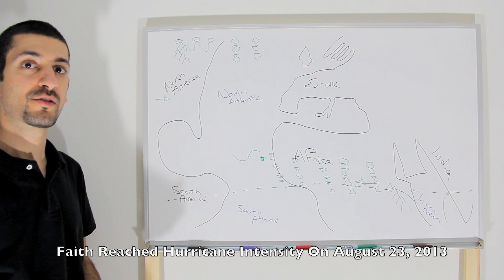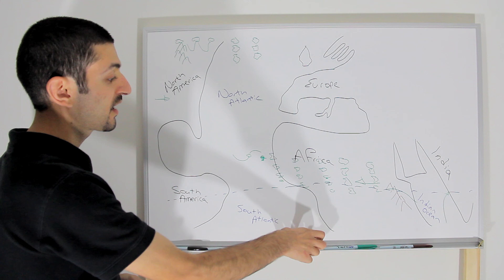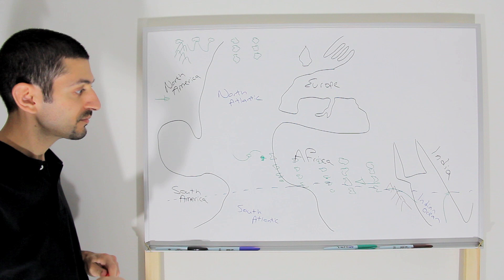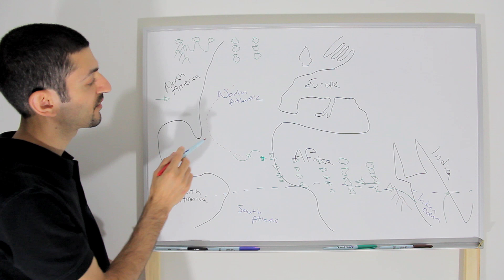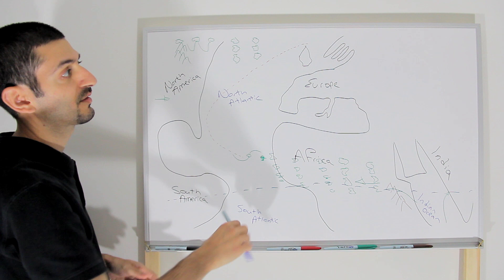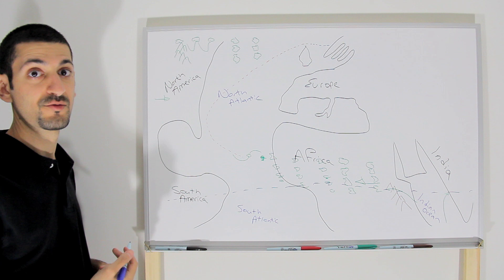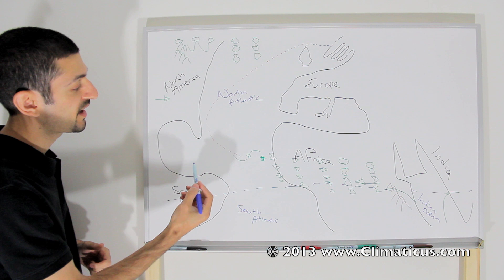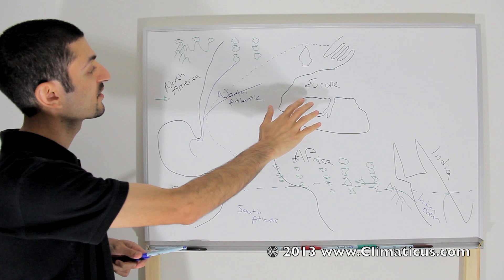Weather Basics - Hurricane Faith (1966)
In this video I discuss a little bit about Hurricane Faith (1966) which was one of the longest lasting tropical cyclones known.